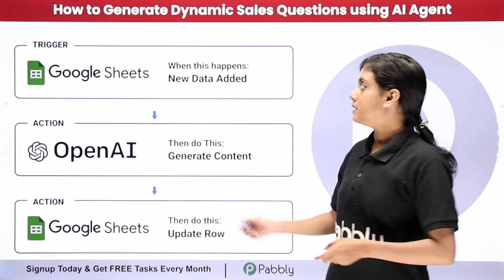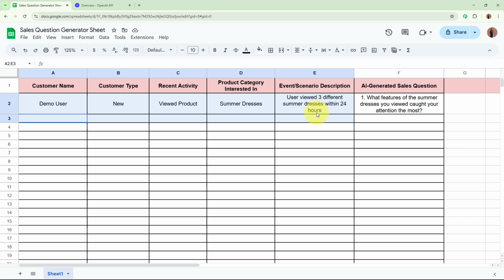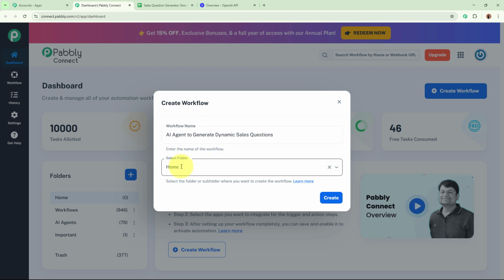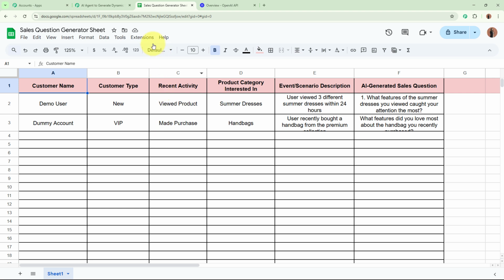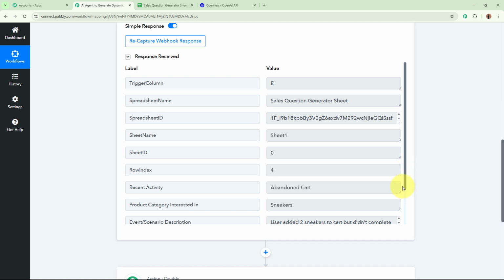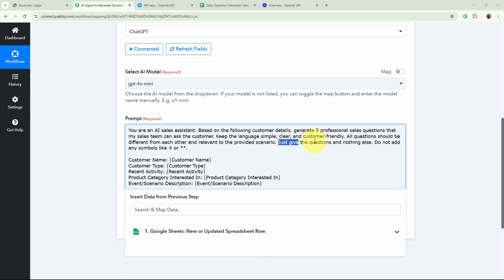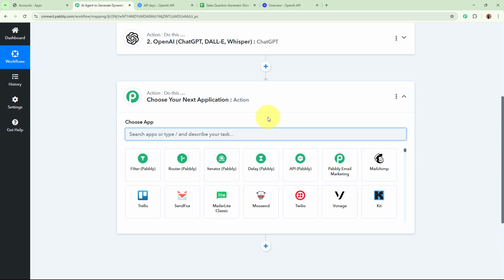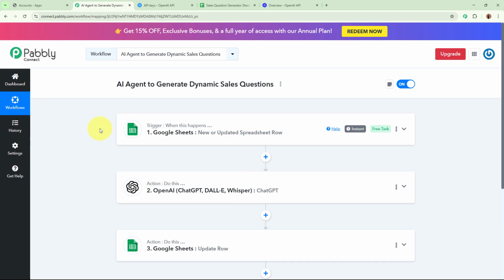How to Generate Dynamic Sales Questions using AI Agent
In this video, you'll learn how to generate dynamic sales questions using an AI agent. We will explore how AI technology can analyze data and create tailored questions that enhance your sales conversations. Pabbly Connect simplifies this process by seamlessly integrating your AI agent with your sales tools, allowing for real-time question generation and ensuring you never miss a sales opportunity. This setup not only boosts your sales efficiency but also enhances the quality of your customer interactions.

Use Case:-

As an owner of an e-commerce fashion apparel business, I use Google Sheets to log different sales scenarios—like a customer who frequently browses a specific clothing category, someone who abandoned their cart, or a new customer exploring the site for the first time. I then use an AI Agent to generate smart, professional sales questions based on each specific scenario—such as “Are you looking for styling suggestions for the summer collection?” or “Would you like help picking the right size for your selected items?” These AI-generated questions are automatically added back into Google Sheets, helping my sales team confidently engage customers with relevant, well-crafted conversations that drive conversions.

Benefits of Pabbly Connect:

1. Automation: Save time, money, and resources by automating tasks.

2. Integration: Connect various web services to create efficient workflows.

3. Security: Enjoy industry-standard security for your data.

4. Scalability: Easily add new applications and services to your workflow.

5. Cost-effective: Choose from plans suitable for different business sizes, with no charges for internal tasks.